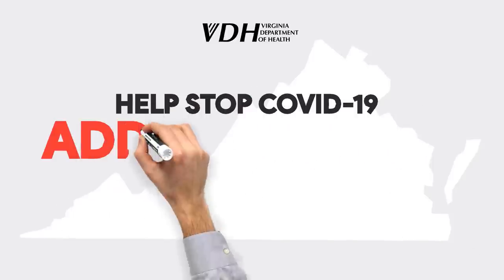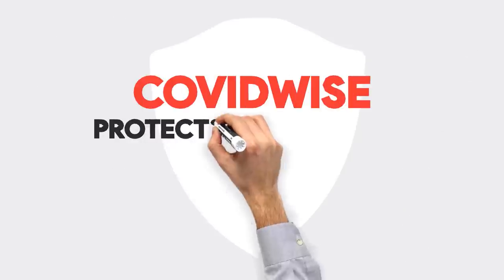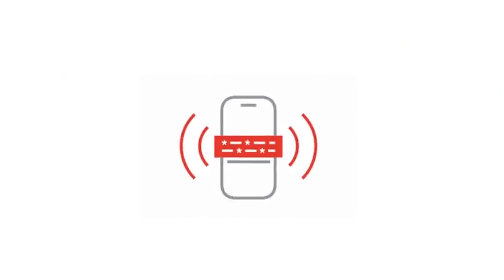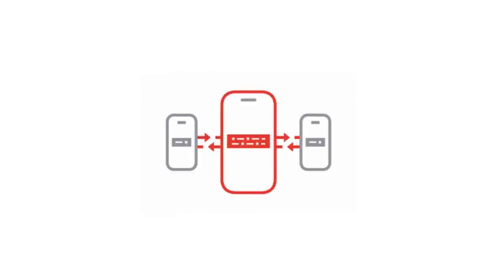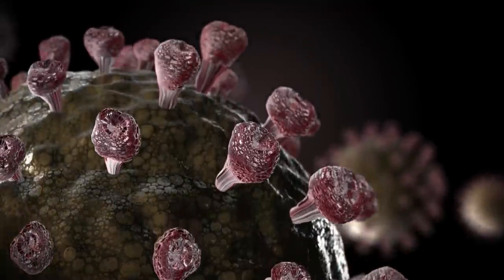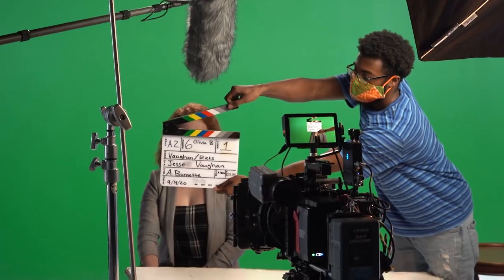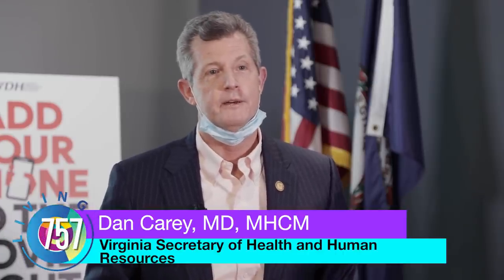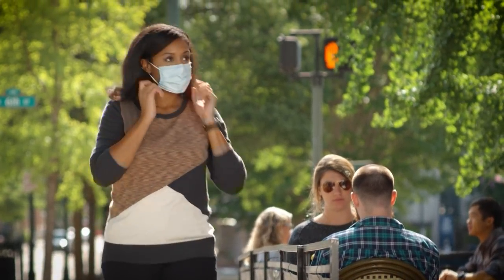COVIDWISE | Living 757 TV Show Interview | Virginia Department of Health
We recently got the opportunity to chat with Living 757 to discuss how COVIDWISE works to help stop COVID-19 in Virginia while keeping your privacy a priority. Protect yourself, your loved ones, friends, and colleagues by downloading the free app or visit the App Store or Google Play.